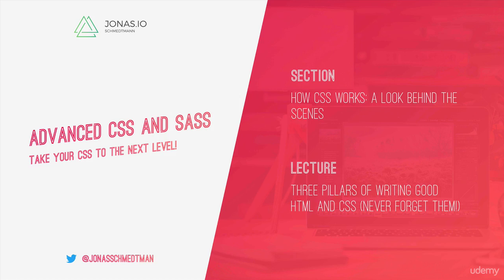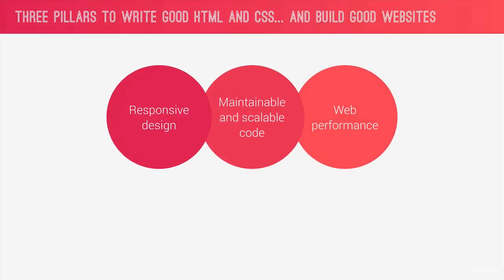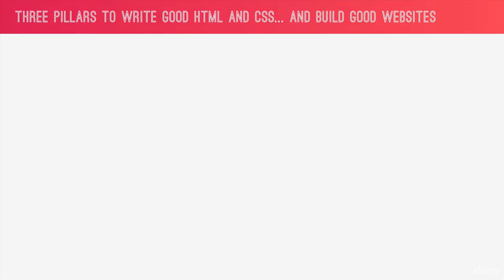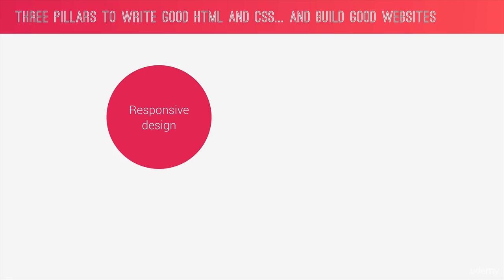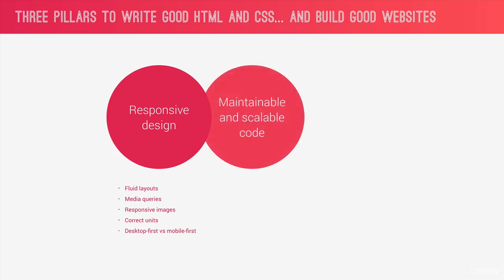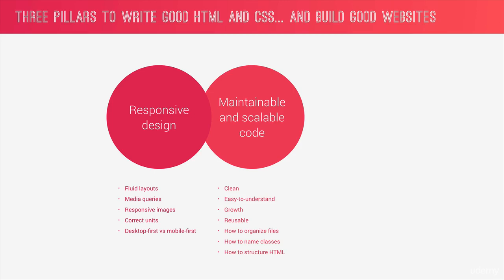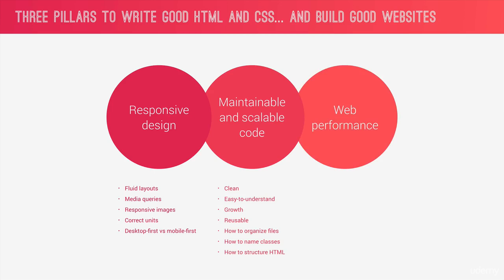012 Three Pillars of Writing Good HTML and CSS Never Forget Them!